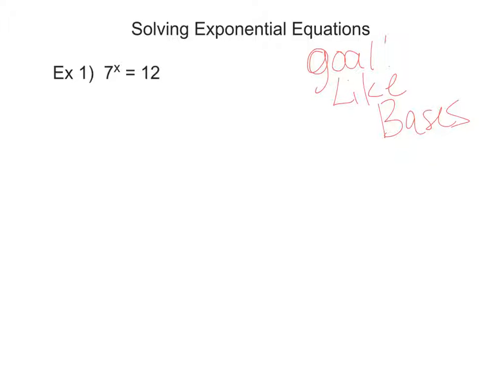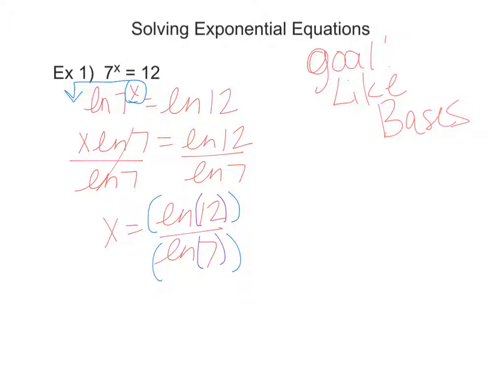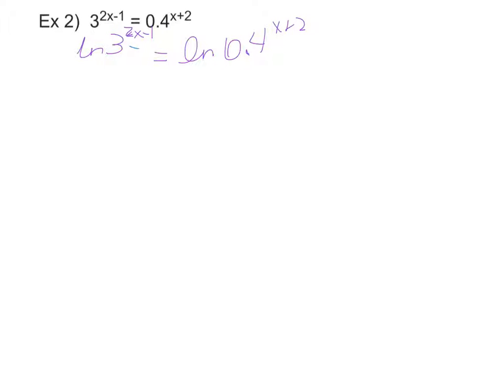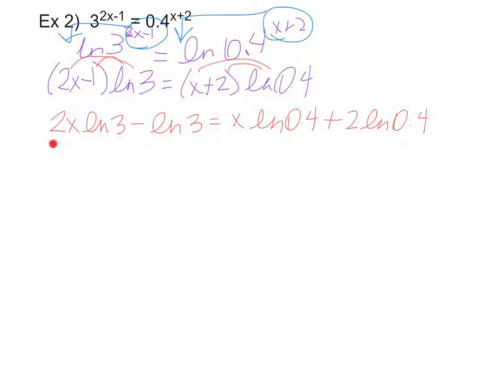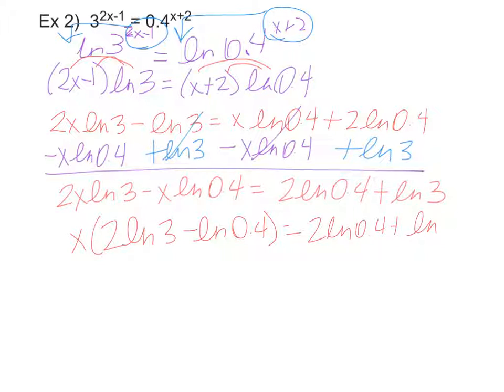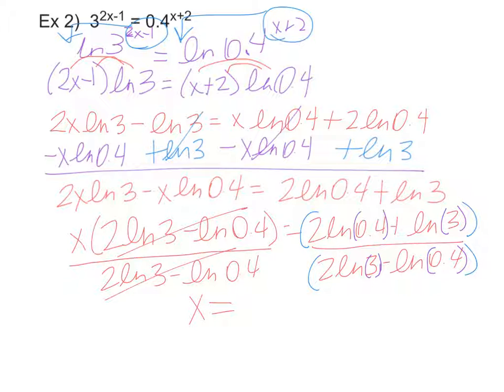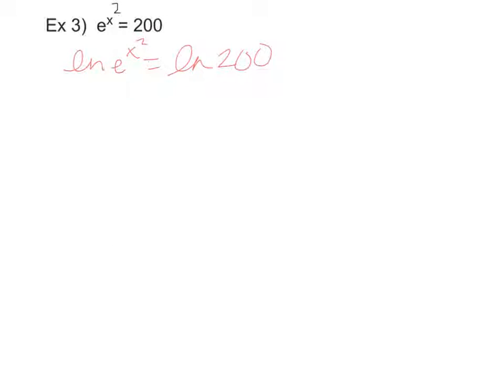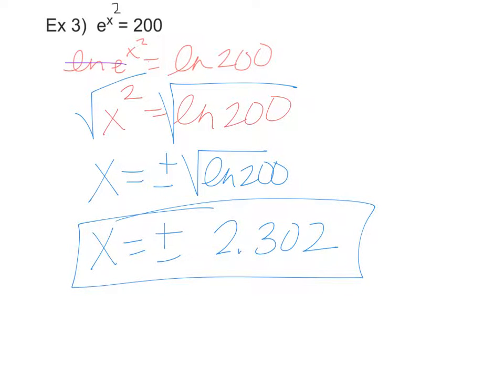solving exponential equations-bradley